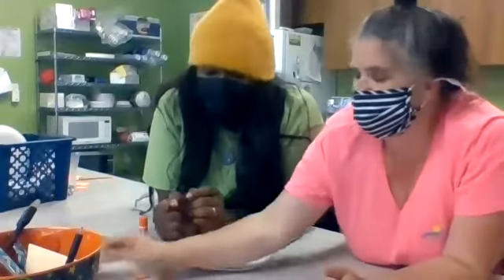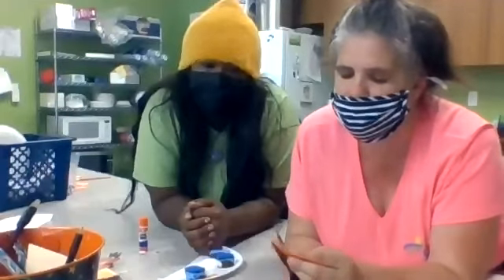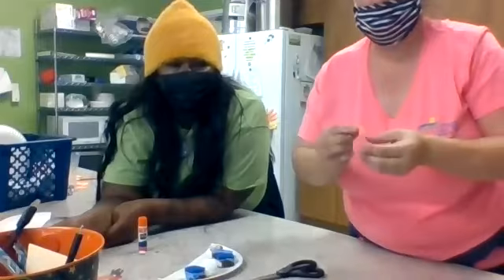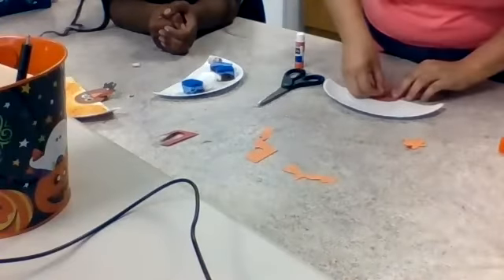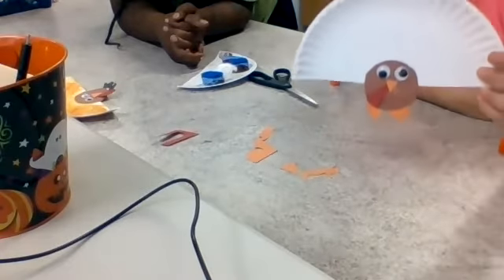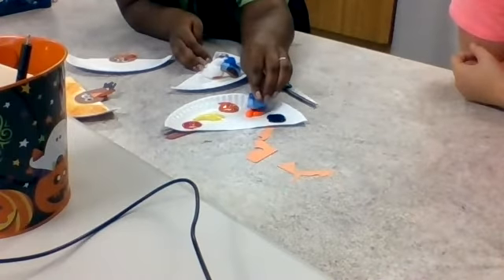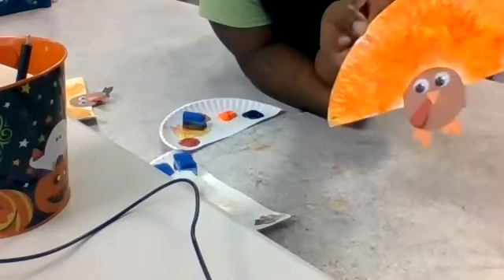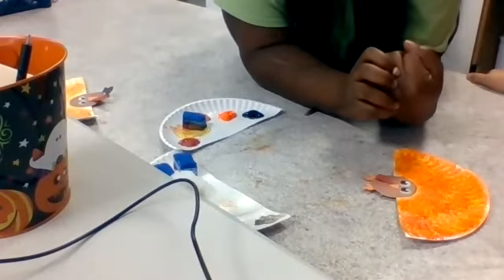Arts & Crafts with Jonese and Marlissa 11/11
Turkey Crafts